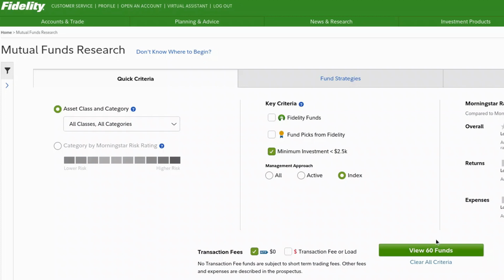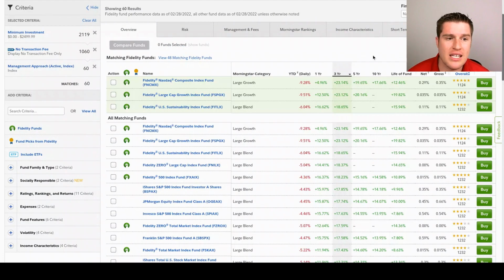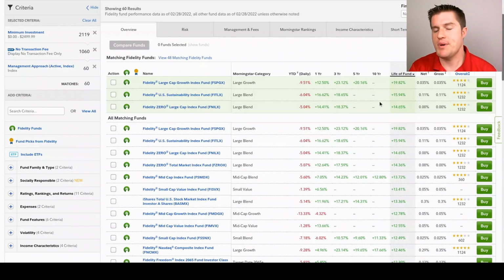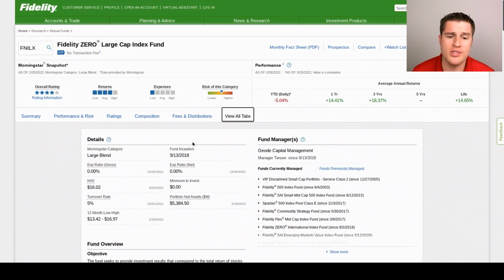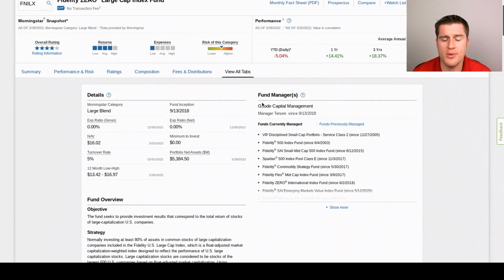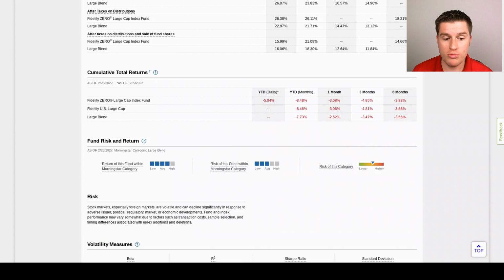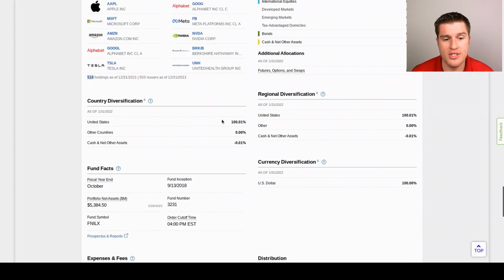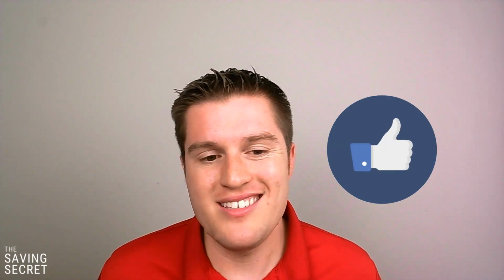Fidelity Investments FREE Index Funds Research Tool (Start Investing)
Check out this FREE tool with Fidelity Investments that helps you research and compare different Index funds. Includes a quick research and analysis of Fidelity ZERO Large Cap Index Fund (FNILX)

My Favorite Business Bank with Free Checking and No Fees!

If you are new to the channel I am working toward financial independence. On this channel I share some of the insights that I have learned as I have been on this journey and my goal is to help you reach your financial goals and help you be more intentional with your money.

Jamie Beath 👇

I am a father of three who is working toward financial independence.

Outside of time with my family, watching people succeed with money is one of my greatest joys. So many people have challenges with personal finance. I create videos that have a simple, practical approach that anyone can apply to win with money. I have been practicing what I preach in my own personal financial life, and can help you immediately in yours.

Whether you need help organizing your finances or making progress on the path toward financial independence, retire early (FIRE), I can help you be more intentional with your money.

Other topics I discuss include:
-Saving First
-Saving Everything (Automatic Savings)
-Home Payoff
-Retirement Savings (401k, Roth, HSA)
-Wealth Building
-Financial Independence